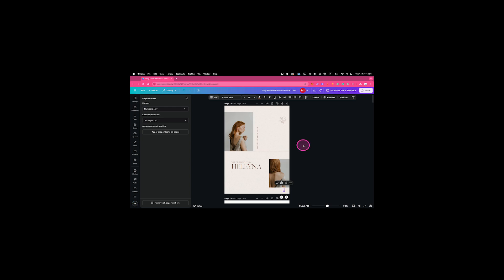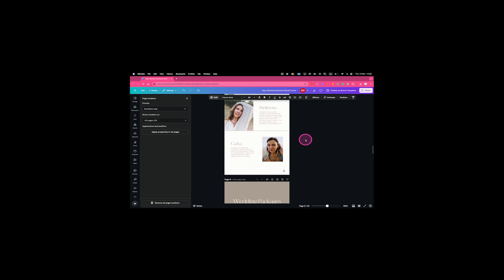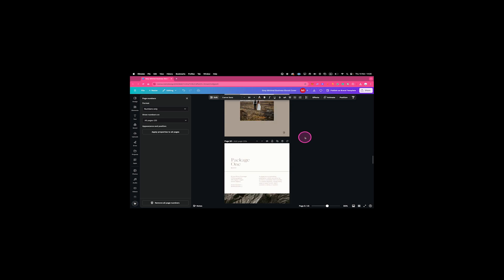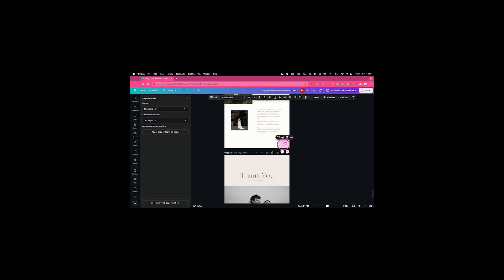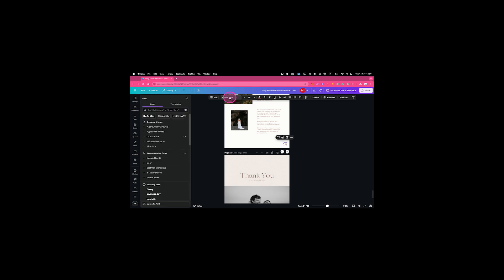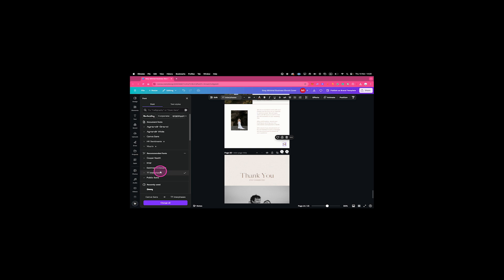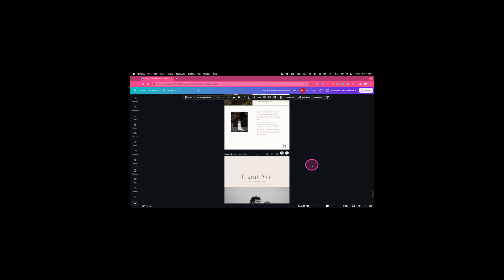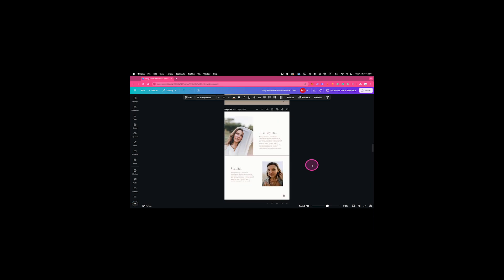FINALLY...Automatic Page Numbers in Canva!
Learn how to automatically add page numbers in Canva with this easy tutorial. Say goodbye to manual numbering and save time on your designs!